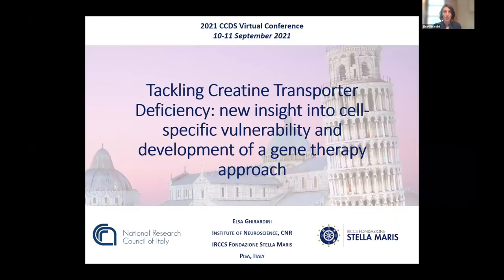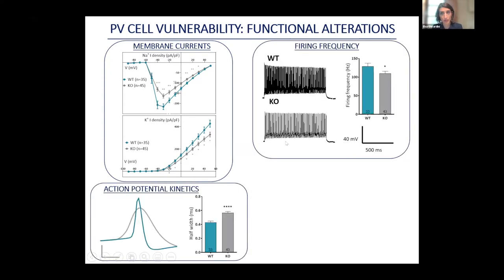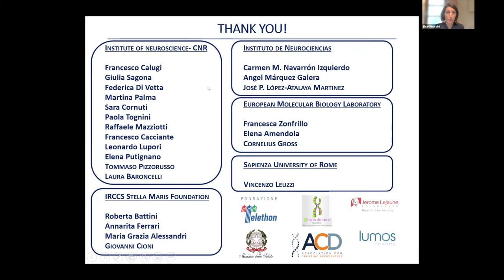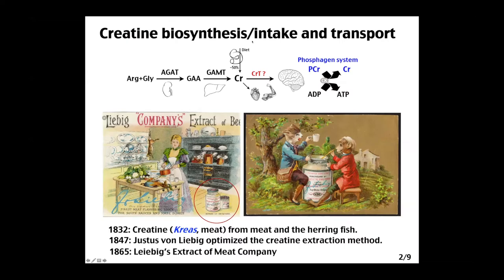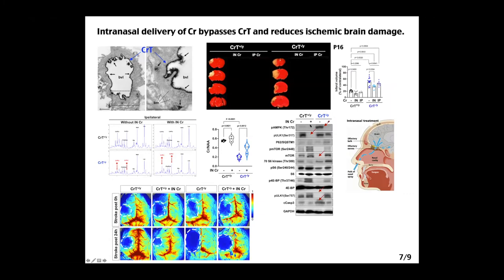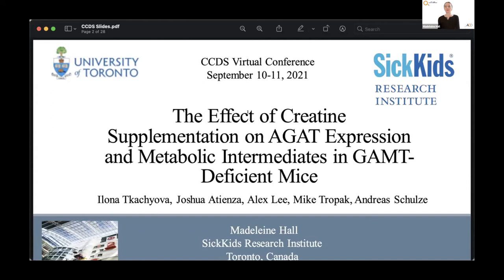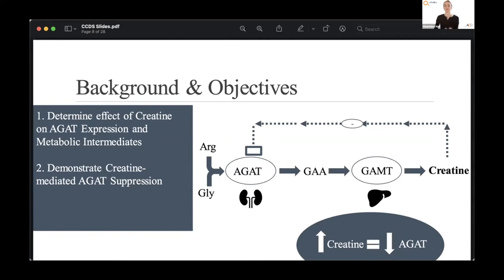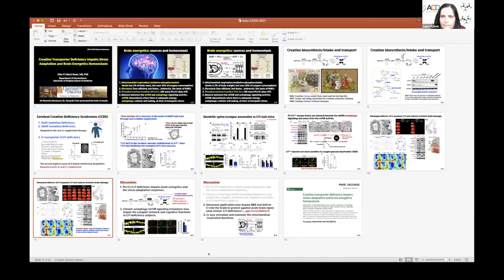2021 CCDS Virtual Conference Session 2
2021 CCDS Virtual Conference - Association for Creatine Deficiencies
September 10th & 11th, 2021 - Session 2

Elsa Ghiradini - CNR Institute of Neuroscience
"Tackling Creatine Transporter Deficiency: new insight into cell-specific vulnerability and development of a gene therapy approach"

Alex Kuan - University of Virginia School of Medicine
"The Importance Creatine Transporter for Maintaining the Brain Energetics and Stress-Adaptation Homeostasis"

Madeleine Hall - The Hospital for Sick Children
Effect of Creatine Supplementation on AGAT Expression and Metabolic Intermediates in GAMT-Deficient Mice

Q&A
Moderators:
Nicola Longo
Laura Trutoiu

For more information about ACD visit: creatineinfo.org